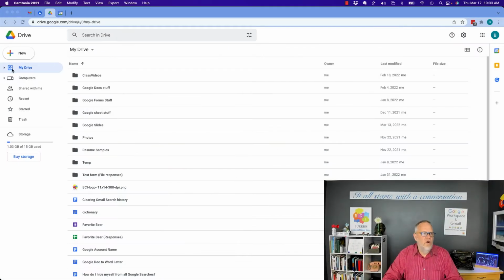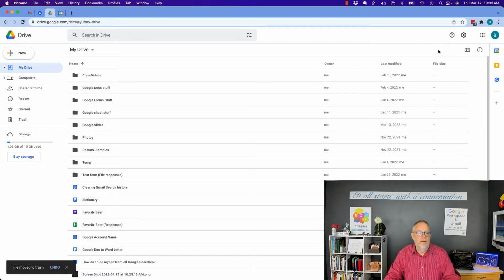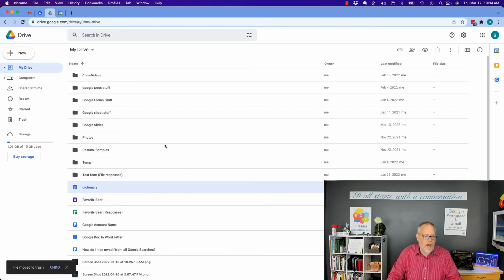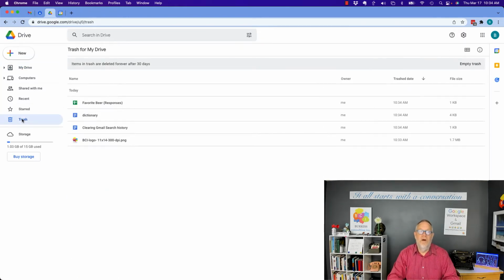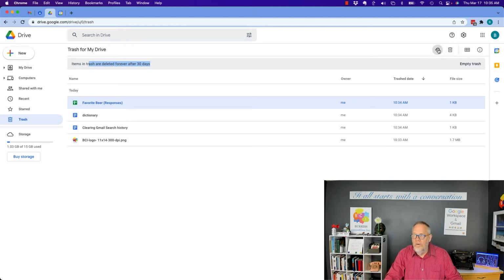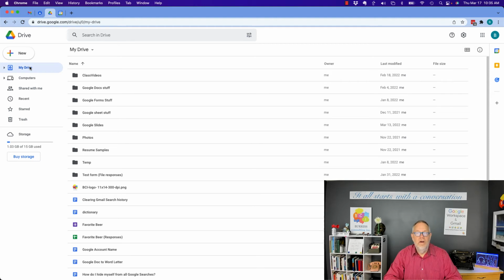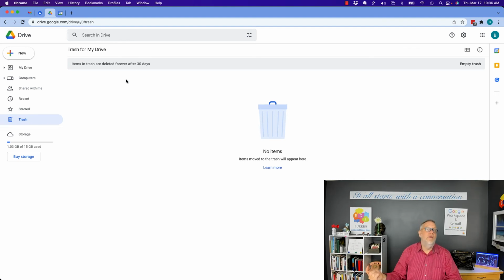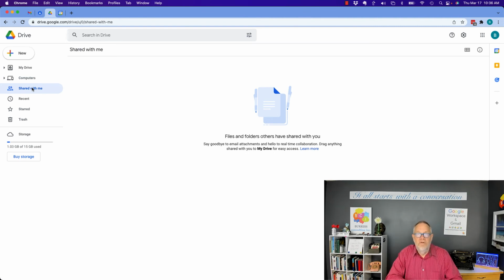Why can't I delete files from MyDrive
As long as you are looking at your Google Workspace or Gmail MyDrive, you should be able to delete any file or folder in there, except the root MyDrive Folder.

If not, check your internet connection, log out and back into Google Account (Gmail) and clear your browser cache or try another browser (Chrome, FireFox, Edge, or Safari)